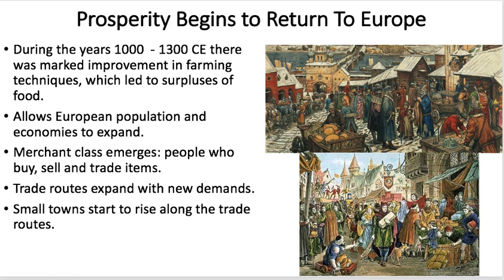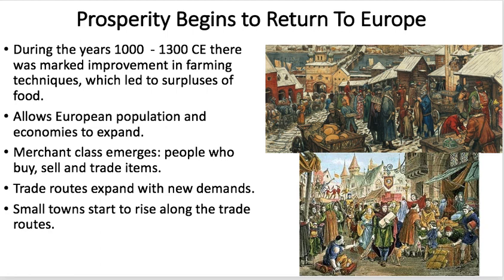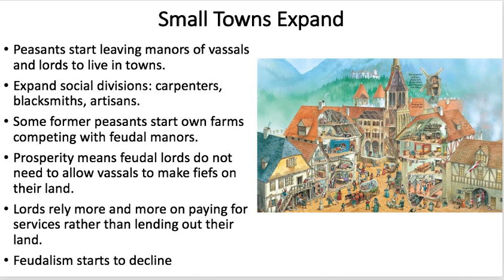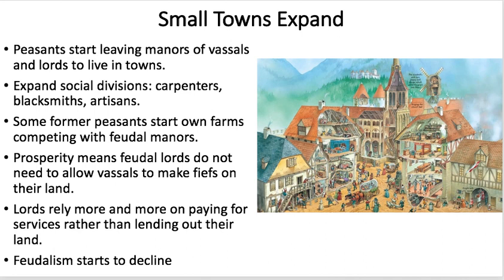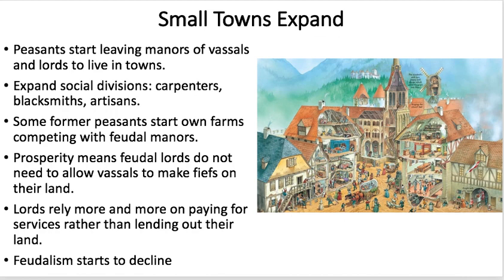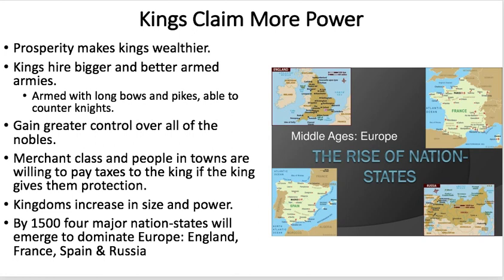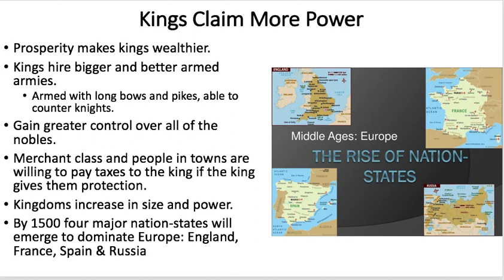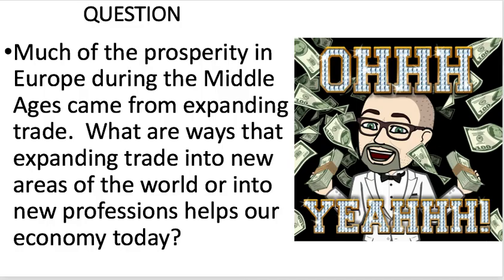5 28 2020 Rise of Kingdoms